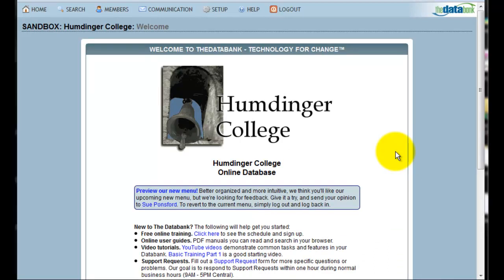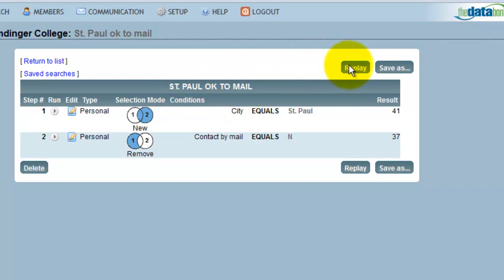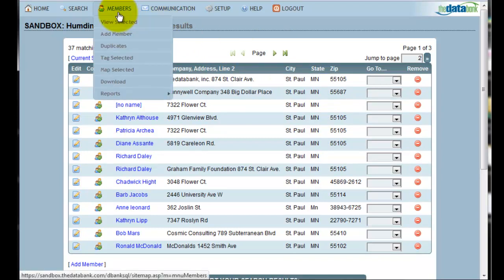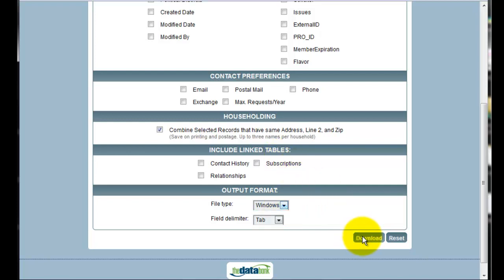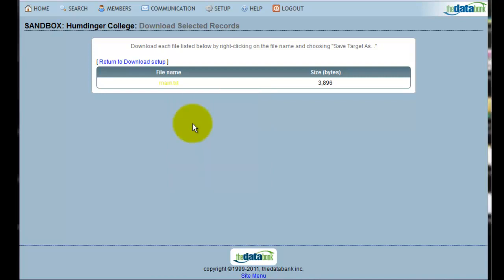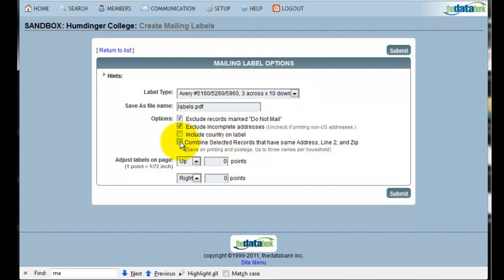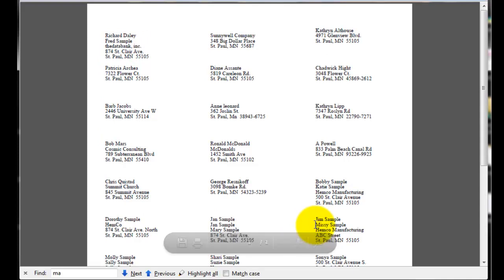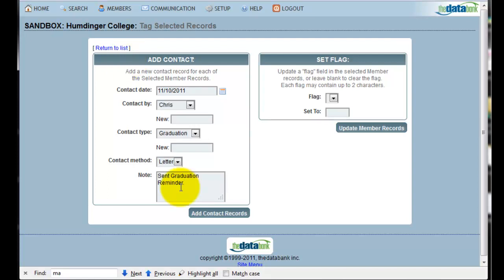Quick Start: Create a Mailing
Select Member by Searching
Download Information for a Mail Merge
Create Mailing Labels
Add a Contact Note to Selected Records